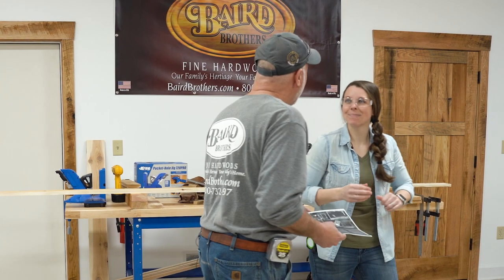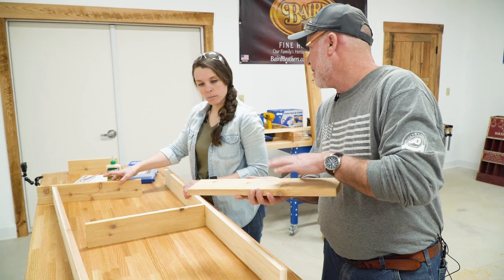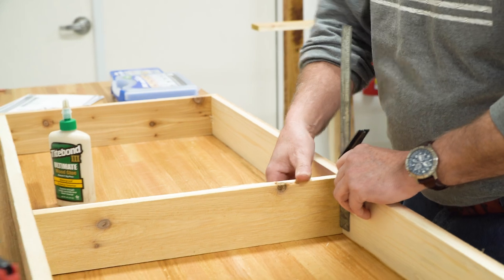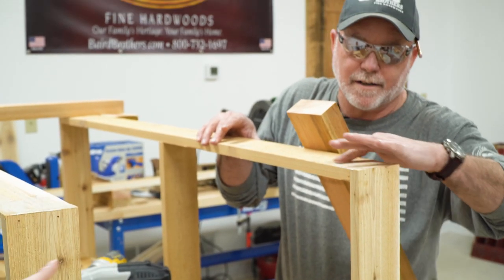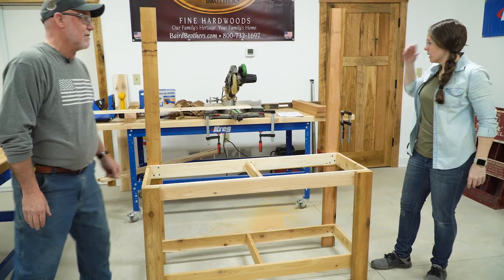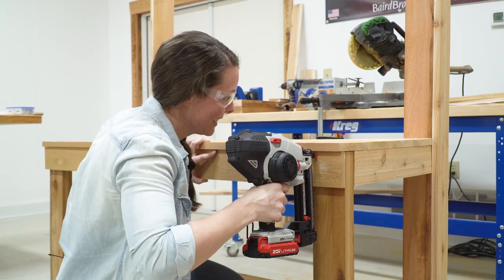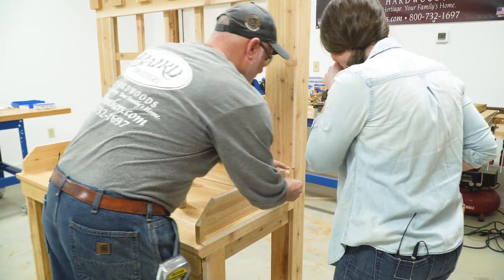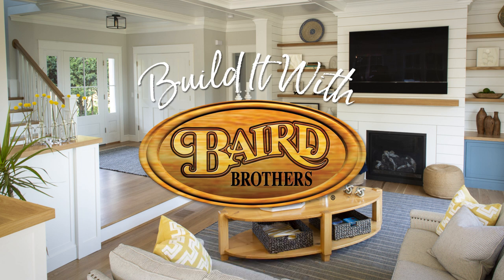How To Build A Potting Bench Tutorial | Build It With Baird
Join Baird Brother's Steve Stack and Oak Hill Millworks' Christy Miller as they walk you through every step to building your very own potting bench.

Build It With Baird is a series that takes viewers through the various steps required to build a number of hardwood projects, small and large.